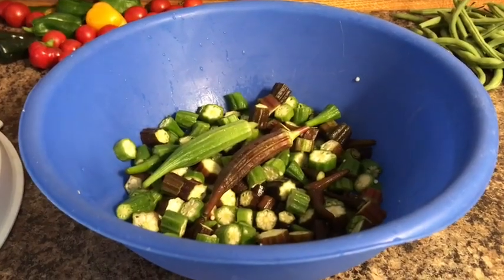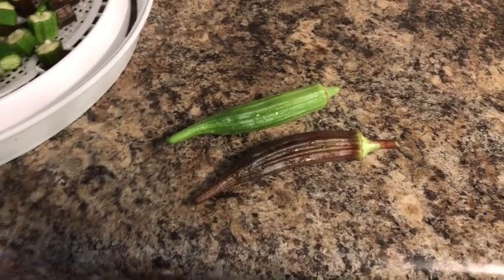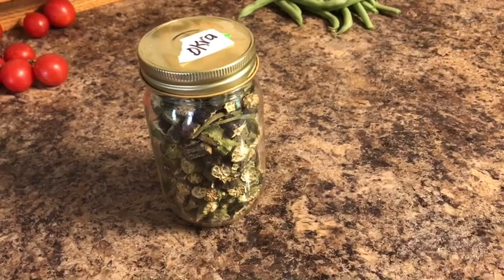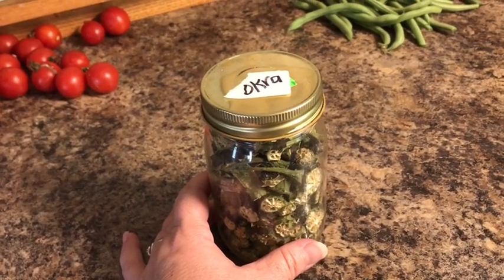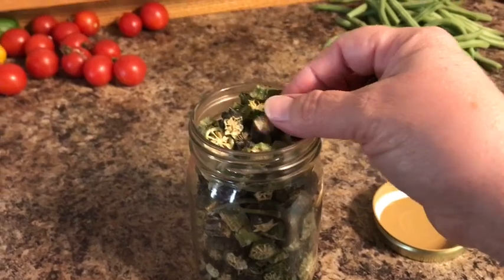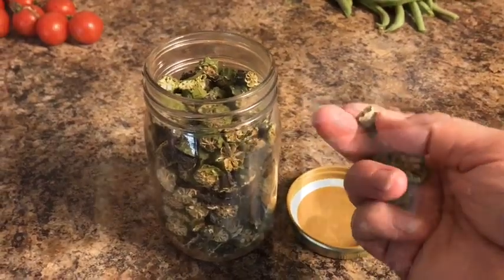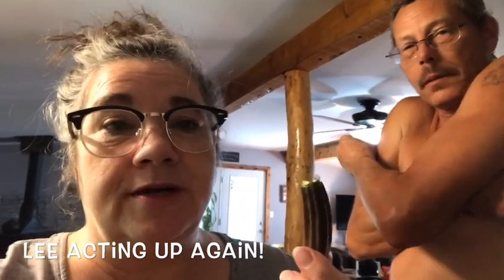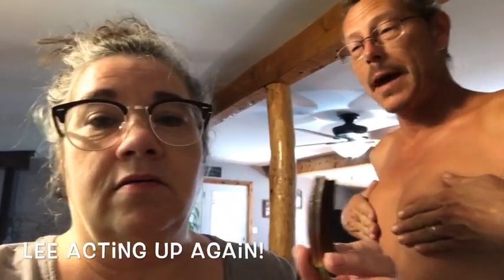Have you tried OKRA like this! - (Bloopers included)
We love fried Okra, thats the only way Lee would eat it.
However, We finally made dehydrated Okra and we love it. After seeing others do it and then tasting it at Shannon and Beverlys (Strong Enough to Bend Homestead) we decided to start making it ourselves and we love it.
Taste kind of like fried Okra.
We also tried it raw because we saw Kevin and Sarah at Living Traditions eat it and then Jess at Roots and Refuge. So why not! It is actually very good especially with a little salt.

Then we added the Bloopers back in for fun and because Lee is crazy! LOL Enjoy!

Jesus knows me, this I love!

Watch for our regular scheduled live streams on Friday nights at 9 p.m. central.

Wish List

Teresa Pearson
Stringfield Ridge Farm
5336 Holloway landing road